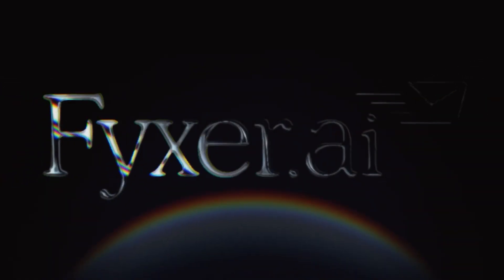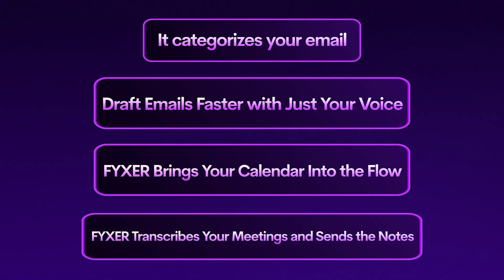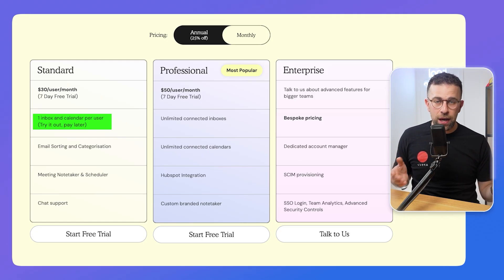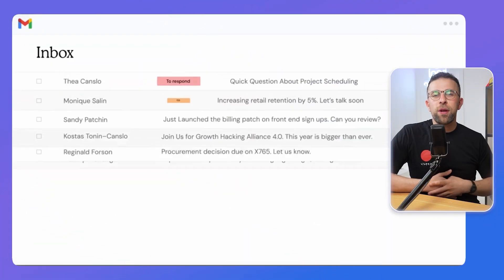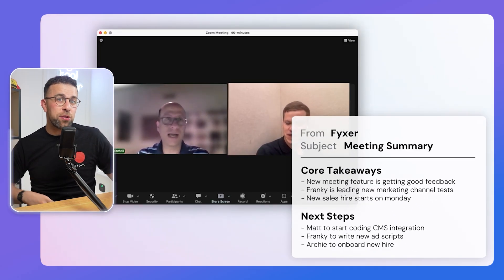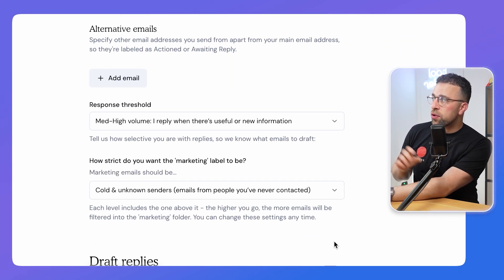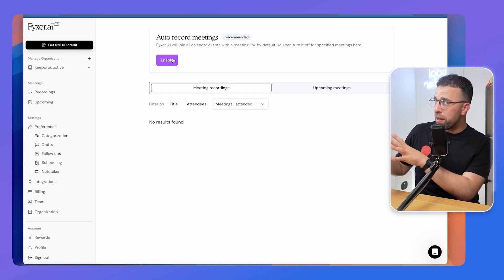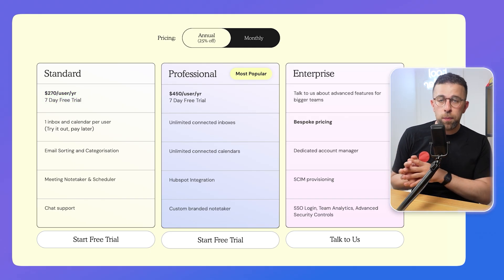Fyxer.ai Review: Really Worth It?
Stop doing busywork! Try Bento Focus Fyxer AI is an email AI assistant like SaneBox & Jace AI for emails. Explore Fyxer and Try Zapier for free

00:00 - Introduction & Sponsorship
00:40 - What Fixer Does (Overview)
01:30 - Key Features (Categorisation, Drafts, Calendar, Meeting Assistant)
02:45 - Integrations (Gmail, Outlook, CRMs)
03:30 - Drafting & Scheduling Tools
04:15 - Pricing Breakdown (Basic vs Pro)
05:00 - Limitations & Missing Features
06:00 - Zapier Sponsorship Segment
06:30 - Customisations & Follow-Ups
07:15 - Meeting Assistant & CRM Integrations
08:00 - Comparison to Other Apps (Shortwave, Superhuman)
09:00 - Final Opinion on Fixer vs Jace
09:45 - Outro & Tool Finder Mention